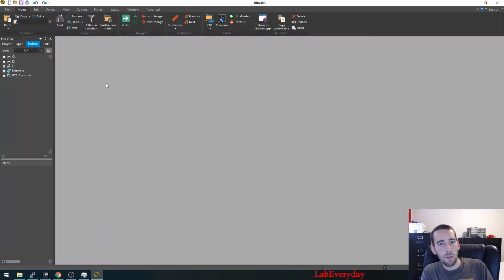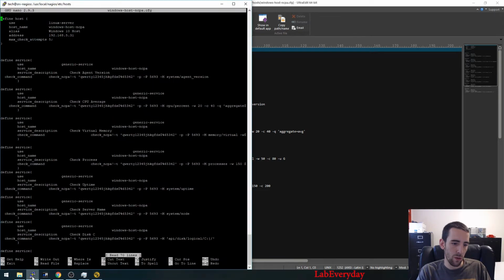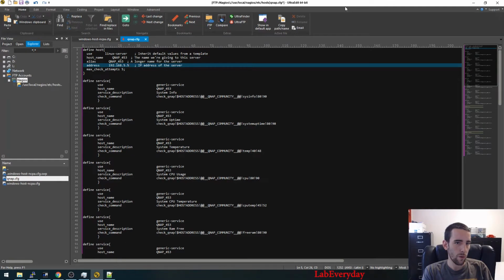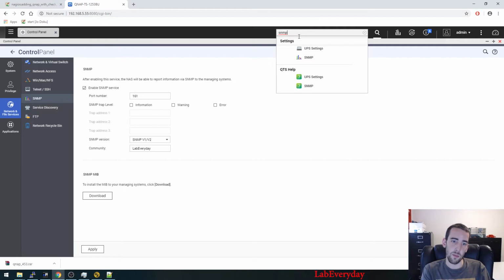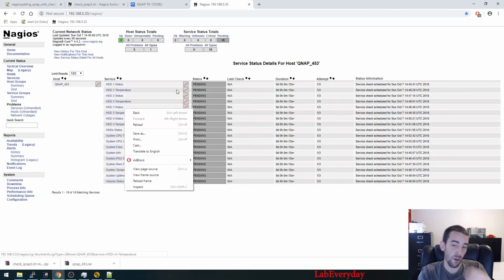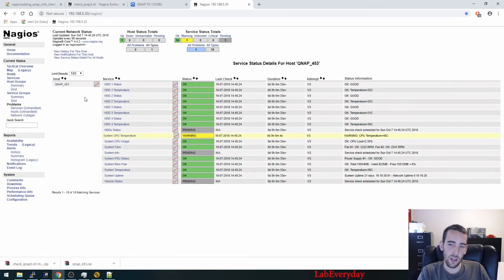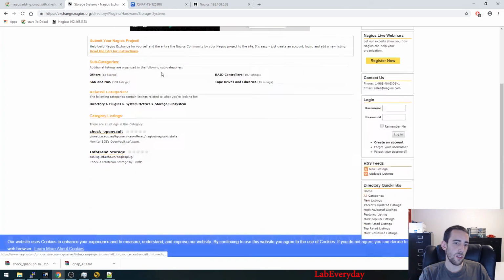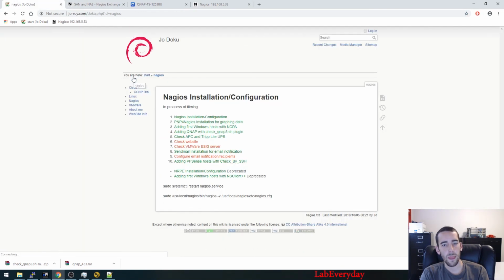Installing Nagios Core 4.4.2 On Ubuntu 18.04 Part 4